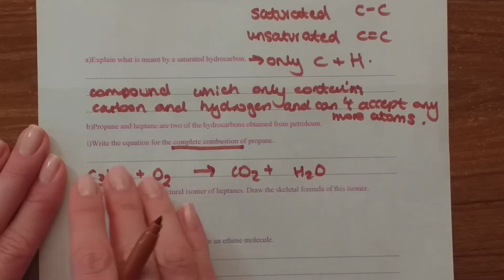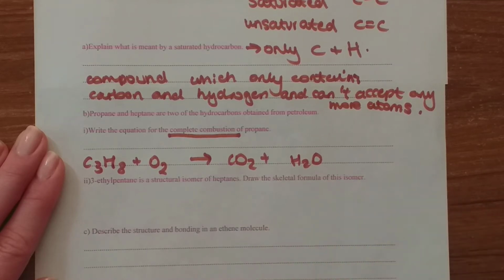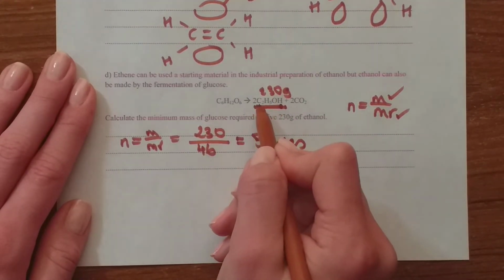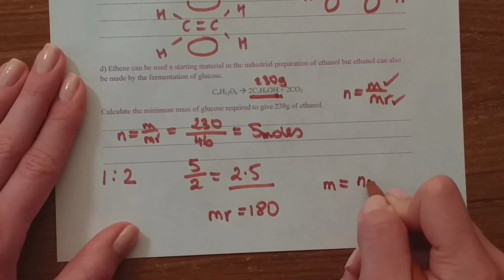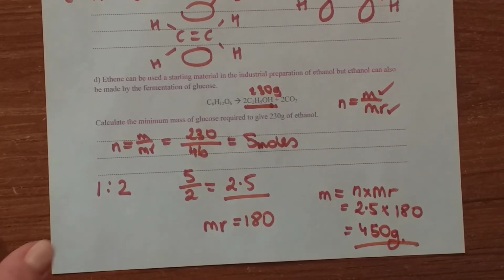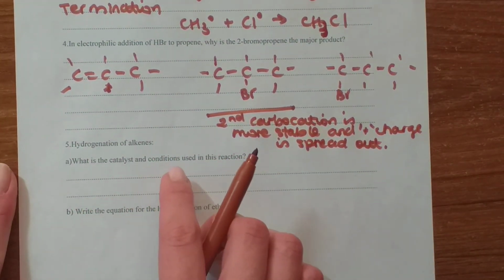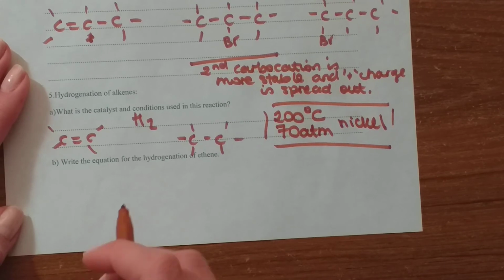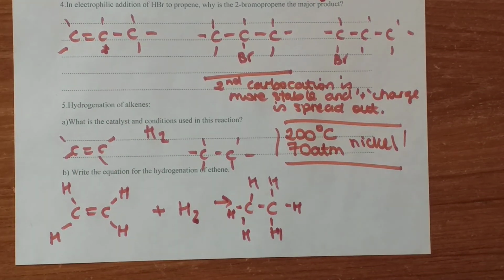REACTIONS OF ALKANES AND ALKENES & POLYMERISATION| Chemistry at glance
This is a link to the tutorial post on my blog 'Reactions of alkanes and alkenes & polymerisation '